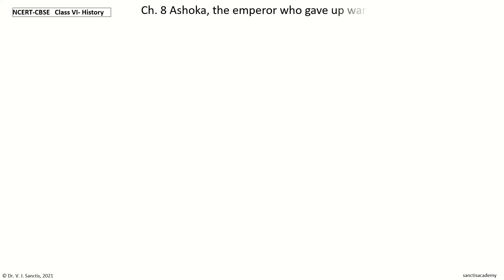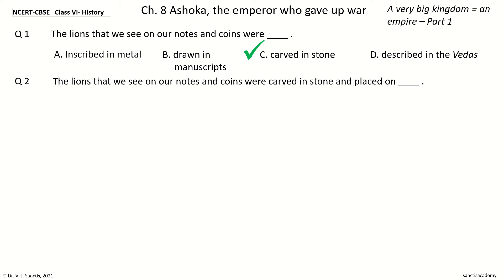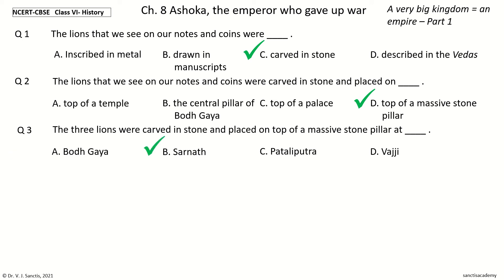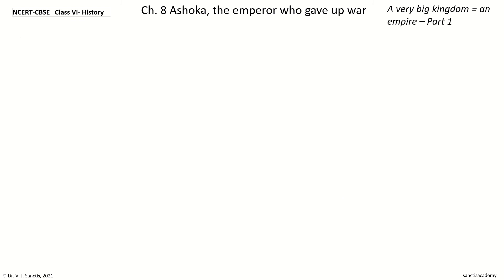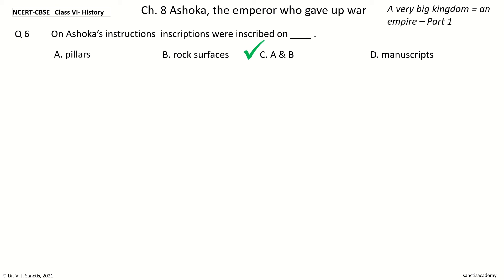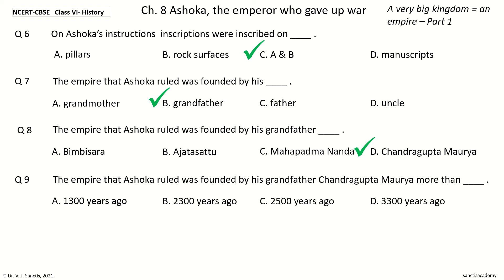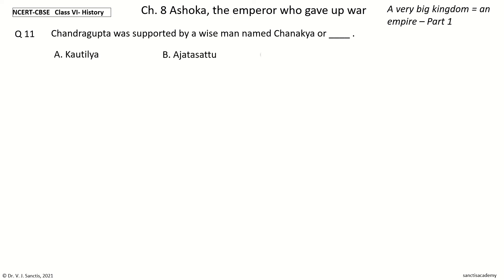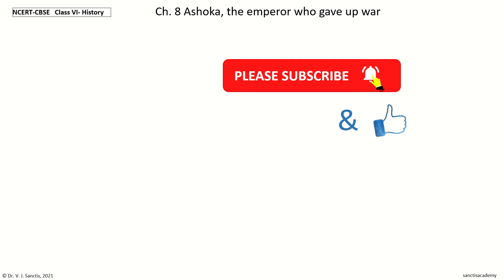NCERT CBSE History Class 6 Chapter 8 A very big kingdom = an empire – Part 1 - MCQ Quiz Objective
CBSE NCERT History / Social science - Class 6 Chapter 8 Ashoka, the emperor who gave up war - A very big kingdom = an empire – Part 1 - MCQ Quiz Objectives Multiple Choice Questions

Test questions
Practice questions
Sample paper
MCQ
Multiple choice questions
Quiz